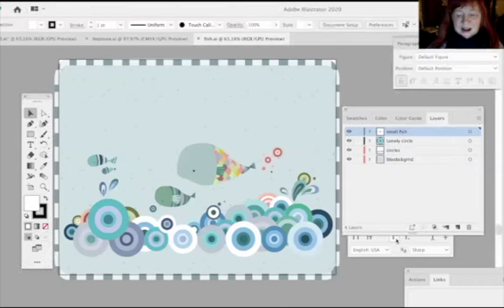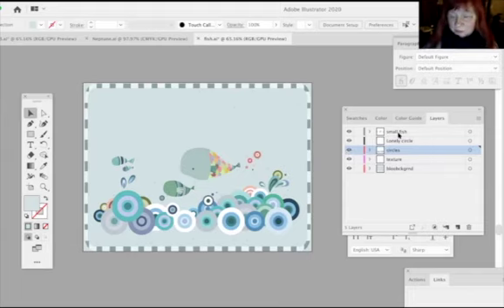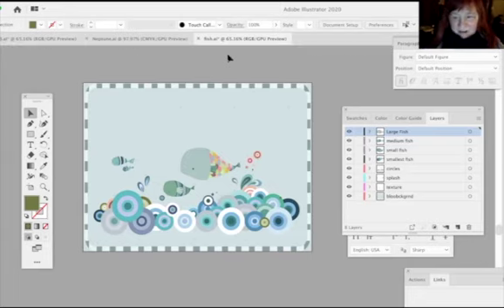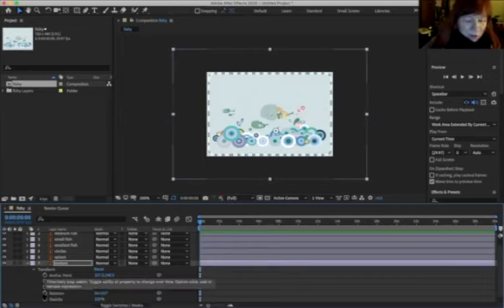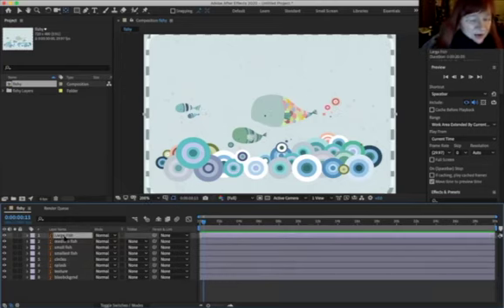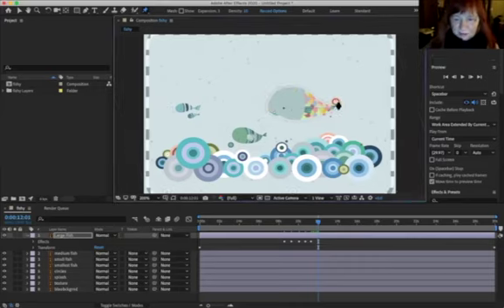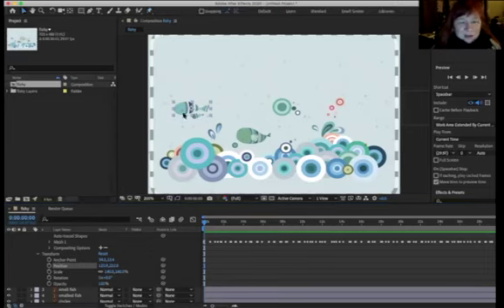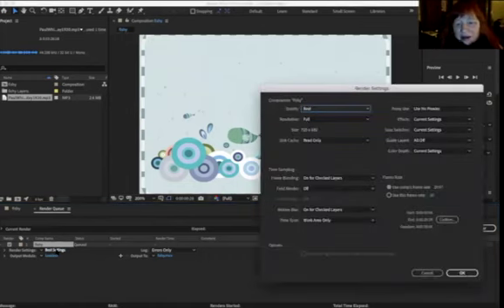How To Set Up Files for AfterEffects